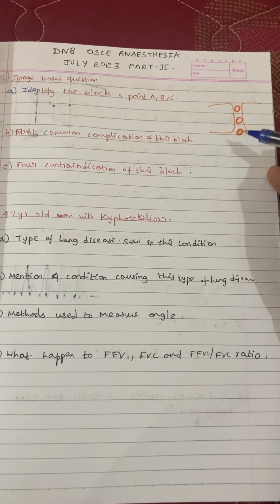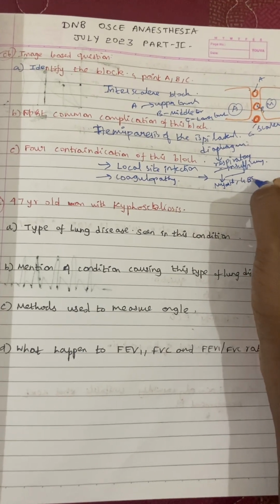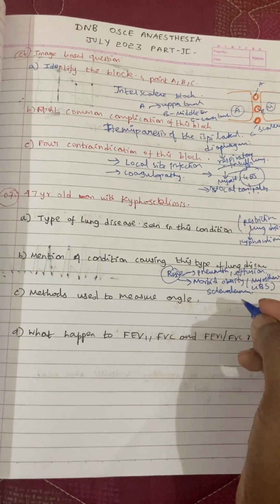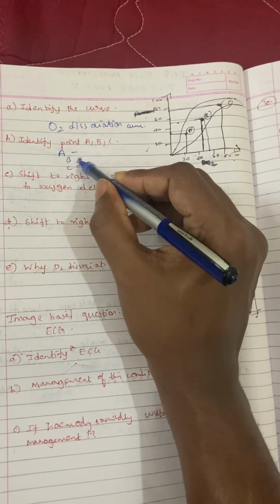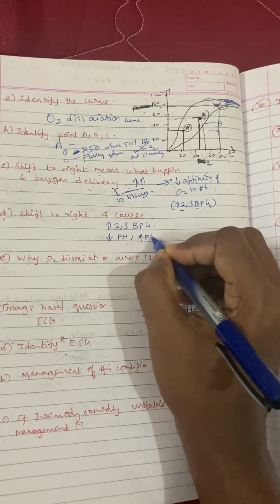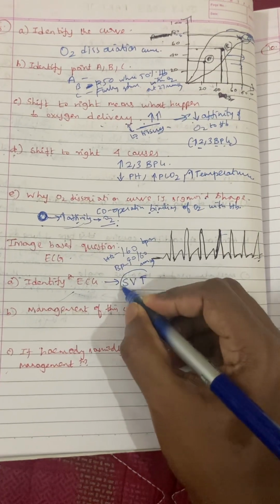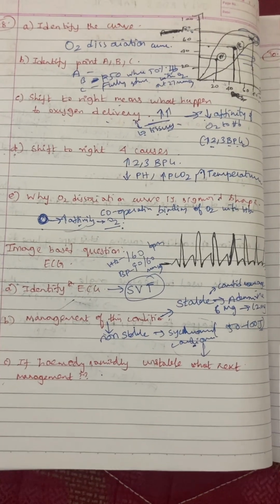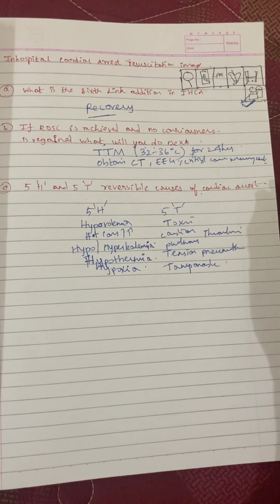DNB OSCE ANAESTHESIA PART 2 JULY 2023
Recall questions not exact questions